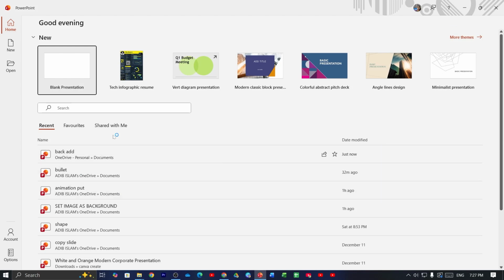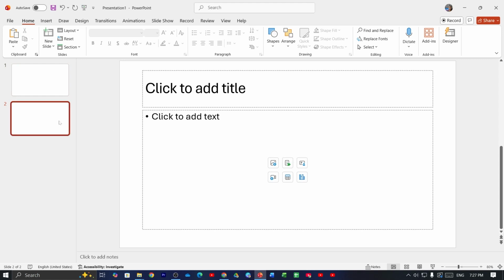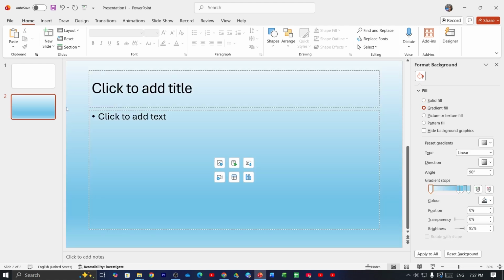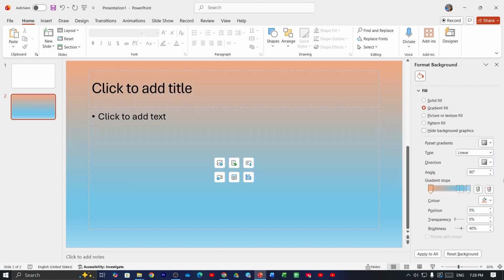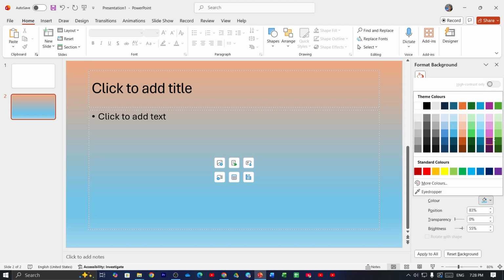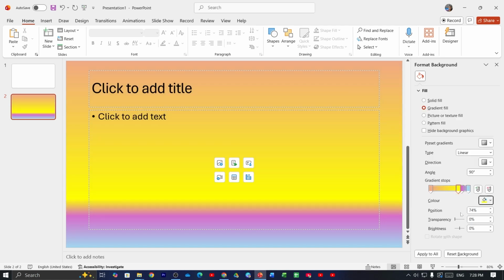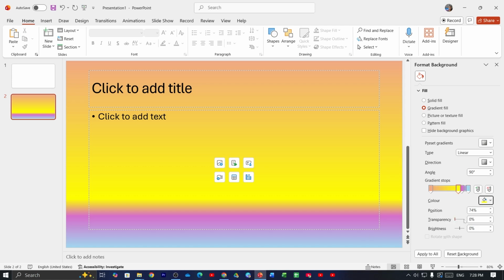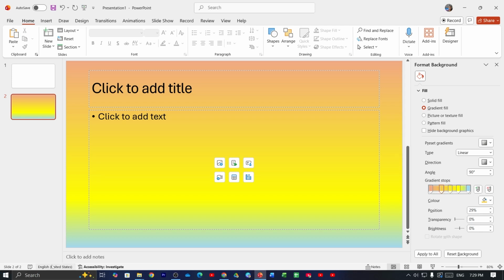How to Set Gradient Colour on Background on Microsoft PowerPoint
A quick tutorial on, how to set gradient colour as background on Microsoft PowerPoint.